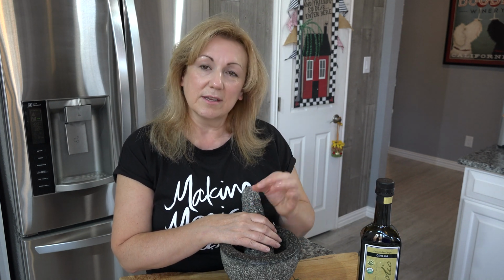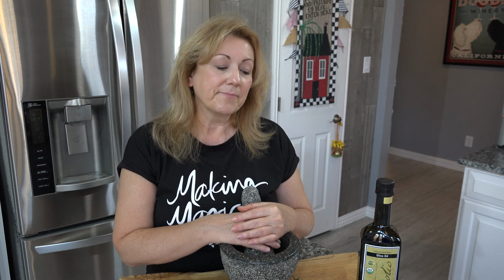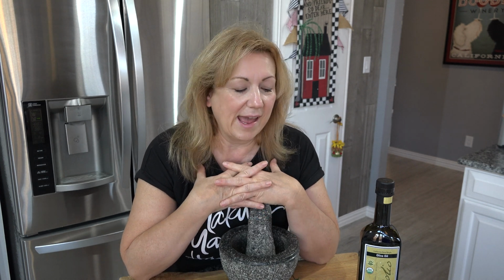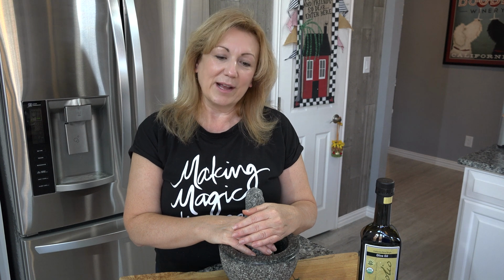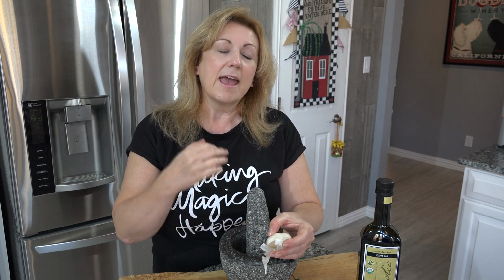Super Pesto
This is a concentrated pesto that make a small amount but, it packs a big punch and is totally worth the effort. You end up with approx. 3/4 cup of pesto but, you wil be amazed at how much flavor there is. I learned how to make this in Liguria, Italy. I used Bondolio Extra Virgin Olive Oil from California